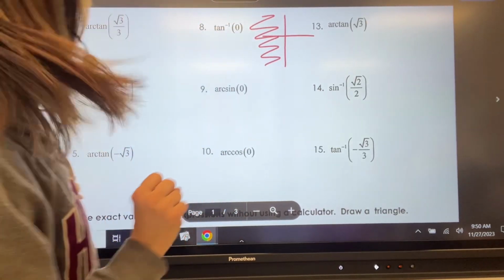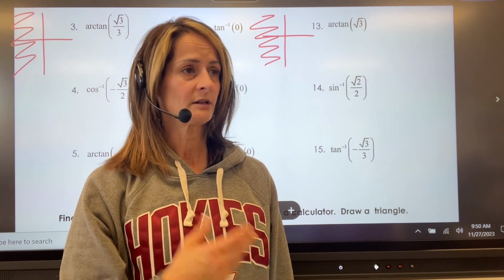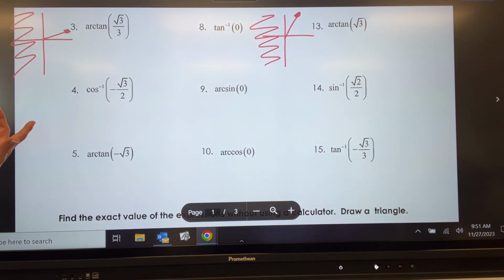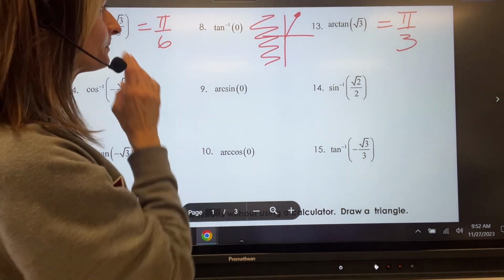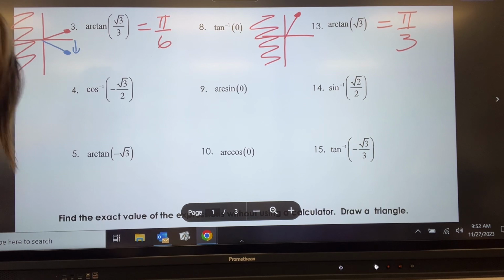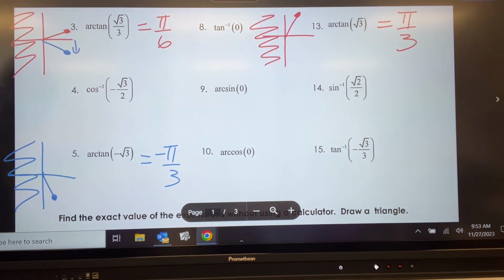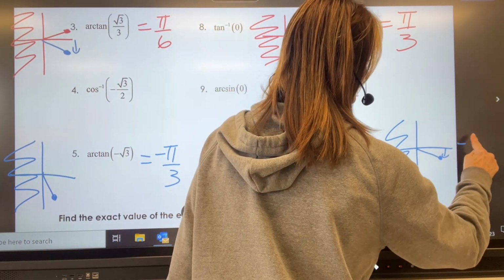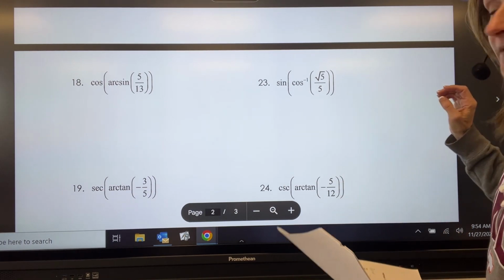More Evaluating Trig Functions (#'s 3,13,5,15)